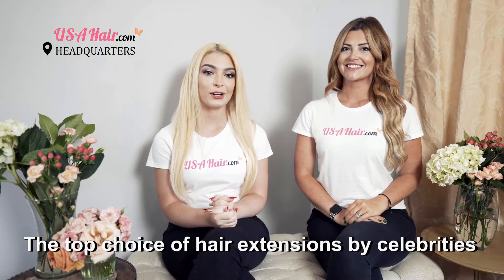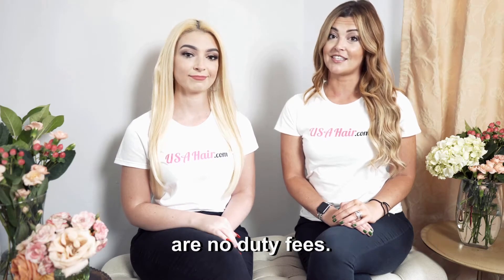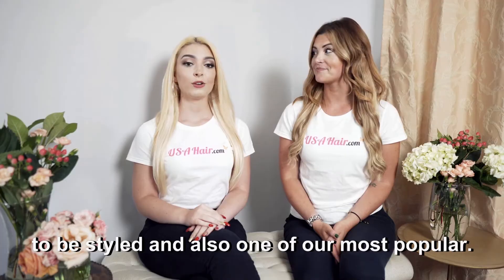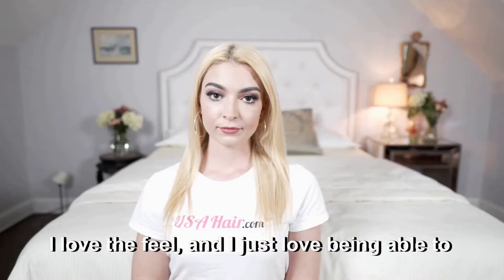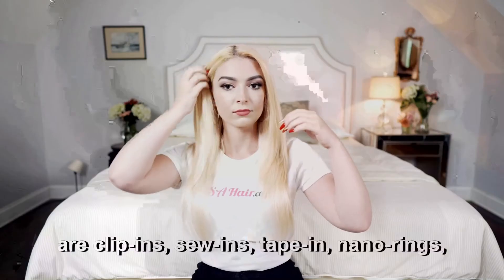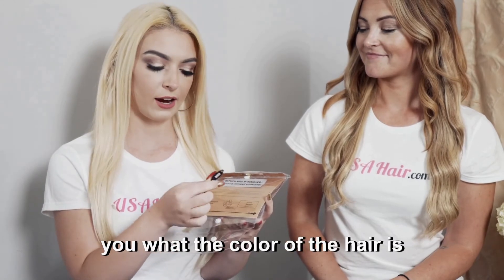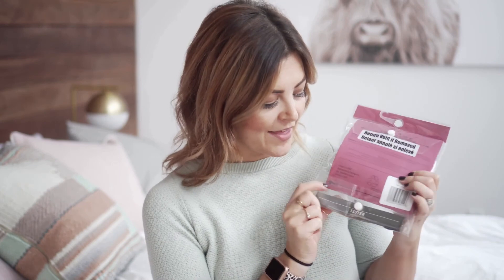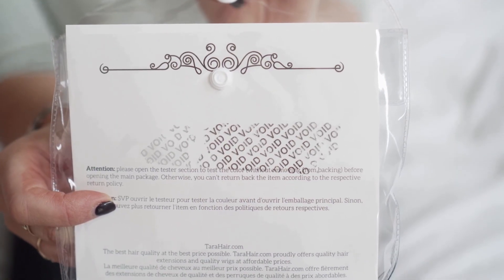USA Hair Fusion Hair Extensions - Pre-bonded Hair Extensions USA Hair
Fusion / pre-bonded hair extensions hold on to your hair firmly to maintain a realistic appearance in any situation. Fusion extensions are the best hair extensions for those with thick coarse & thick hair.

These ultra-modern and trustworthy extensions will become your go-to as soon as you see the effortless way you can install them in no time at all! All you need to do is melt the glue that is pre-applied to the tips of the extensions and attach it to your hair for a firm and reliable grip. These extensions last the longest compared to other methods so what are you waiting for? USA Hair fusion extensions will blend seamlessly with your hair for a natural and discreet result. Change up your look instantly with fusion hair extensions now!